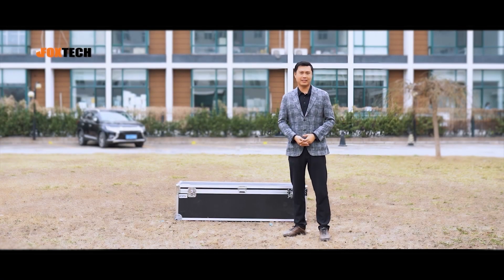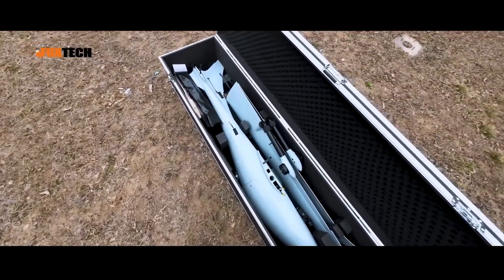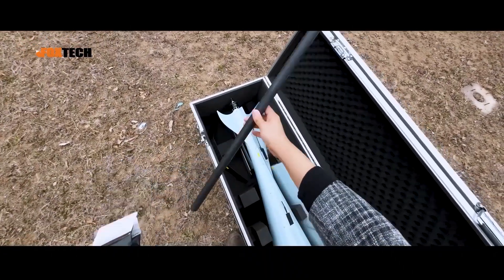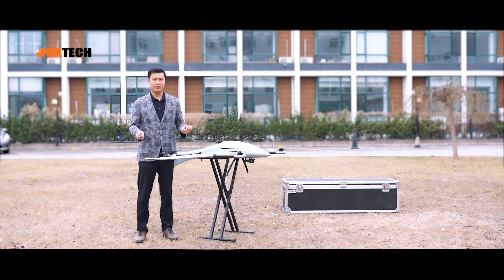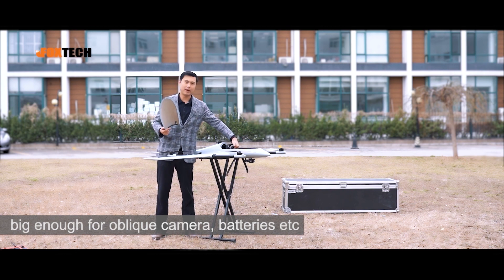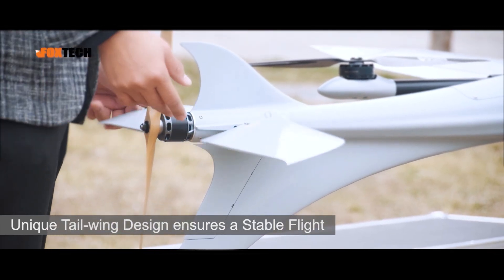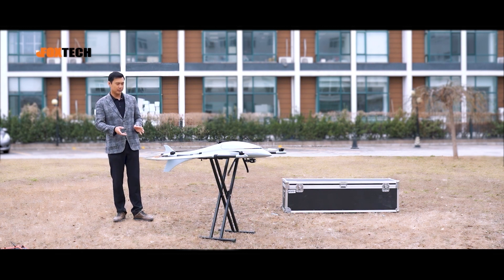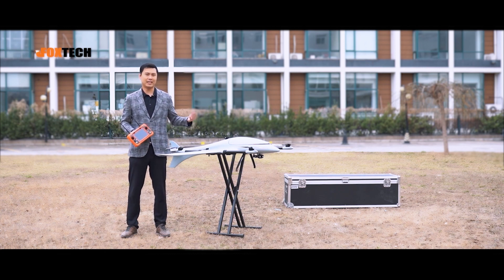CETUS-240 VTOL--- 3.5hr Duration and Massive Capacity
See more photos and videos:
Cetus-240 VTOL is light and very small sized once it's folded,  a massive canopy holds a lot of equipment, super long duration up to 3.5 hrs makes it an ideal FPV or mapping plane, I would like to fly it very often because it's so easy to carry and light weighted.
Taileron design makes the whole horizonal tail as elevator giving this plane extrodinary agility! my favorite VTOL this year!